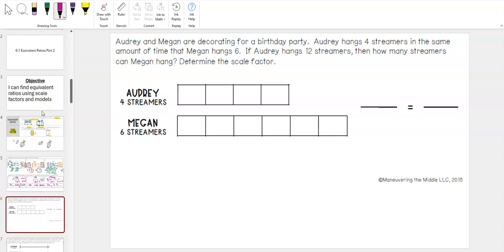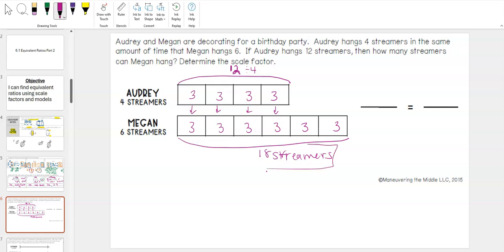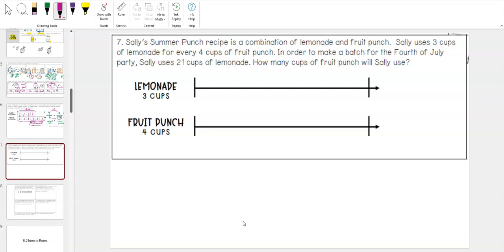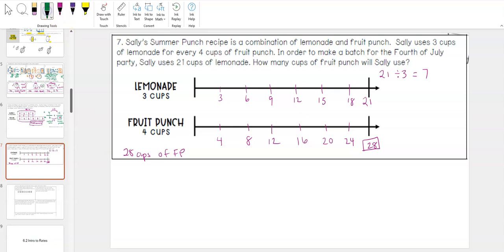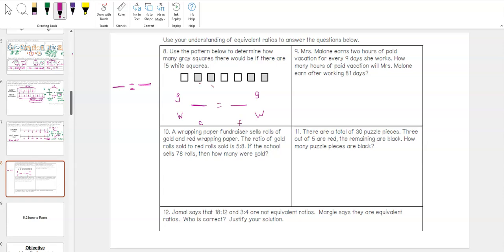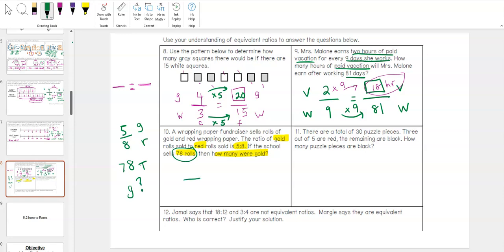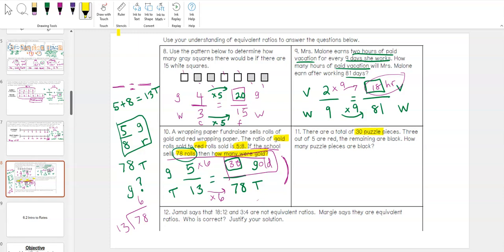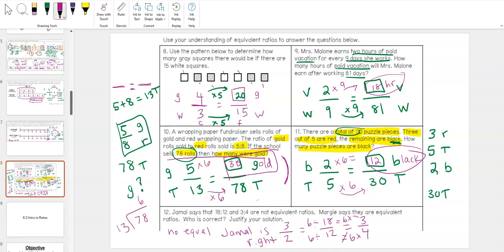Mod 6- Lesson 6.1 Equivalent Ratios Part 2b